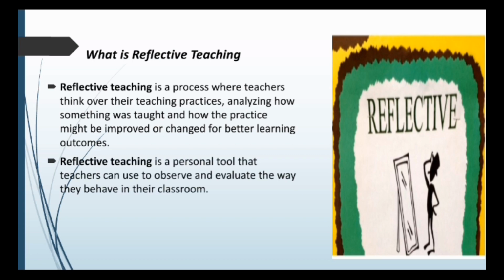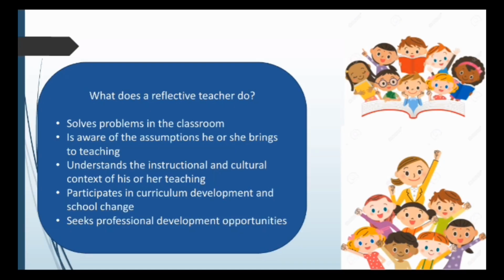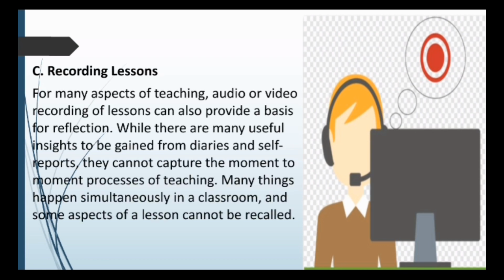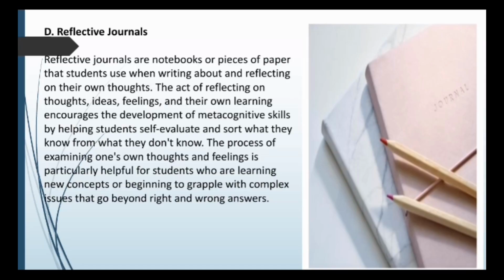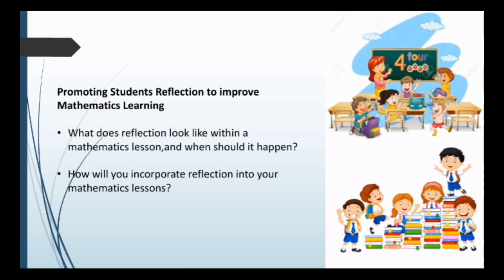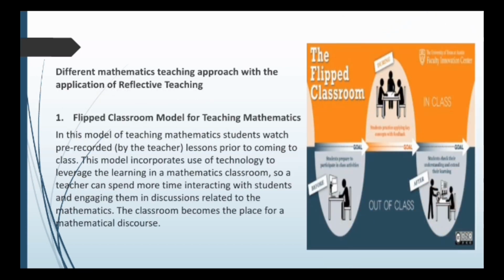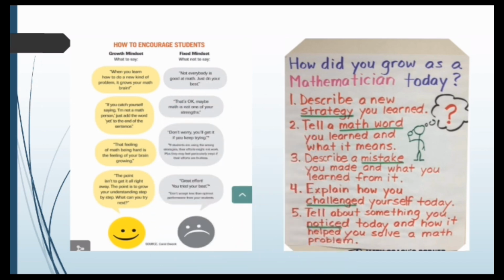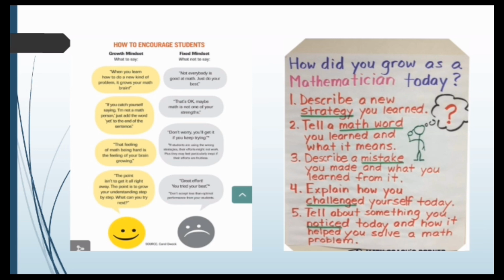Reflective Teaching in Mathematics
This video is all about reflective teaching which can help teachers to improve or changes their teaching methods. Reflective teaching is a personal tool that teachers can use to observe and evaluate the way they behave in their classroom. This video begins with learning outcomes and ends with an assessment task following the reflective teaching concepts.